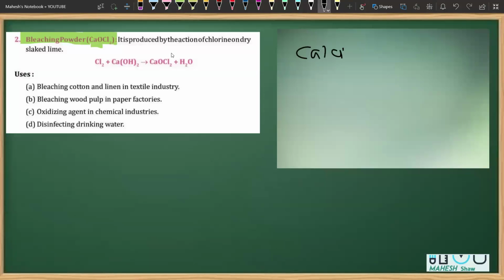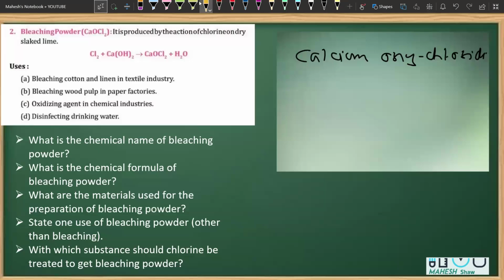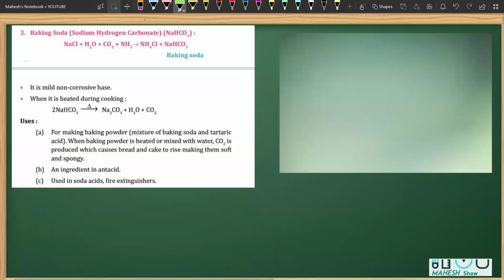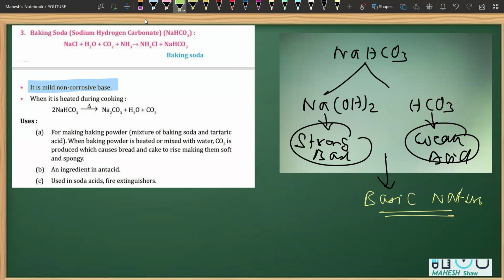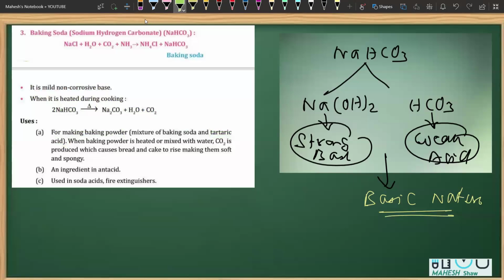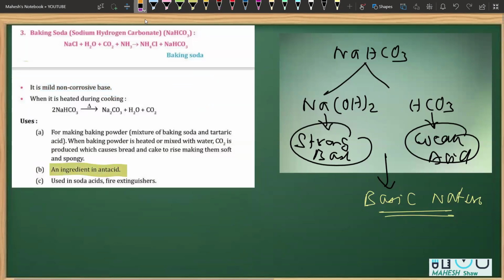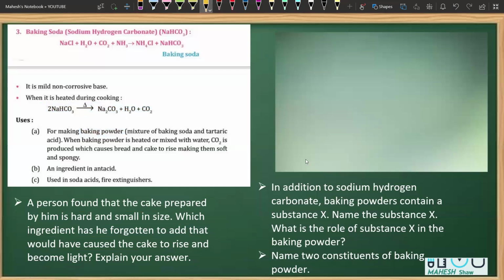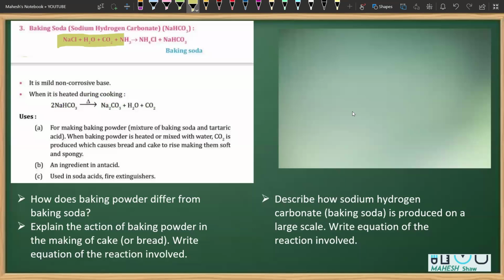More about salts part ACID BASES AND SALTS CLASS 10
More about salts part-1
ACID BASES AND SALTS CLASS 10
CHAPTER 2
MORE ABOUT SALTS
(I) BLEACHING POWDER
(II) Baking soda